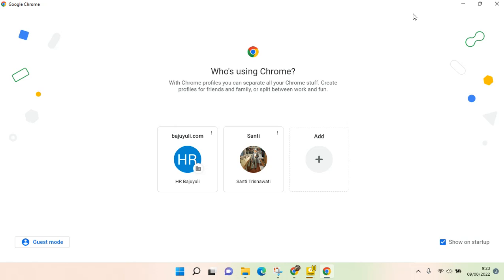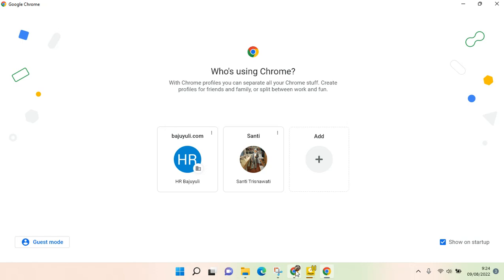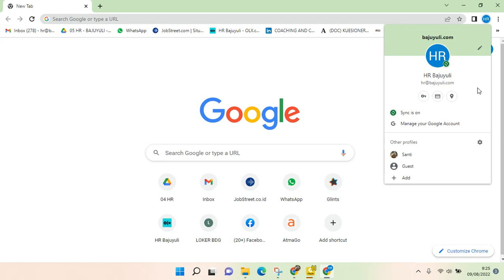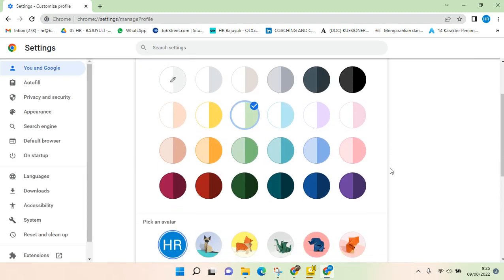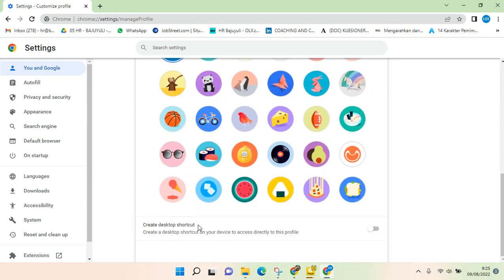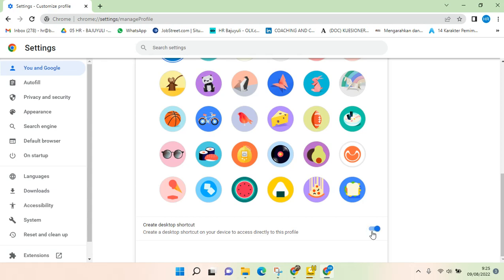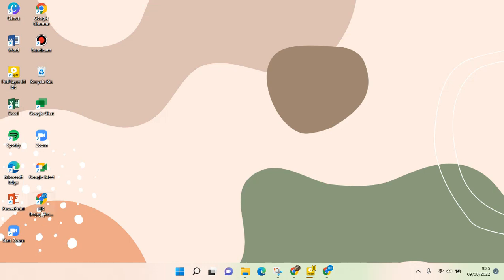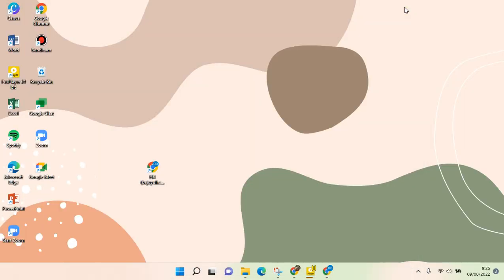Google Chrome Profile Shortcut Missing on Desktop NEW UPDATE August 2022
Here is how make Google Chrome Profile shortcut in your desktop